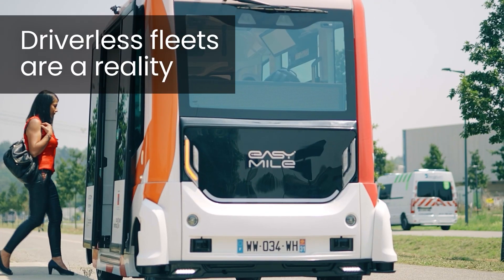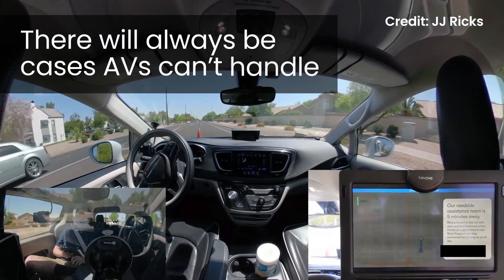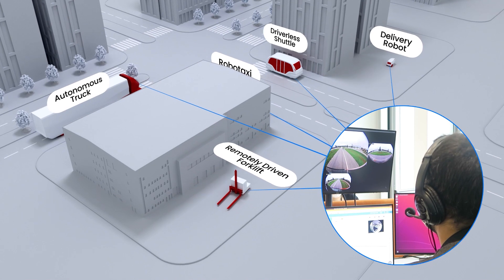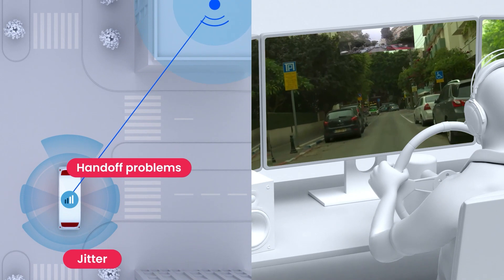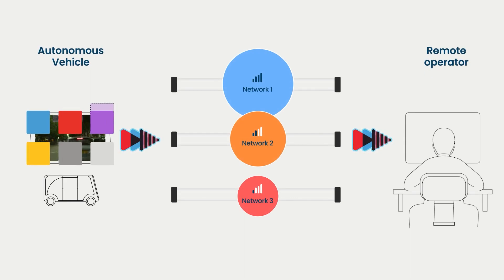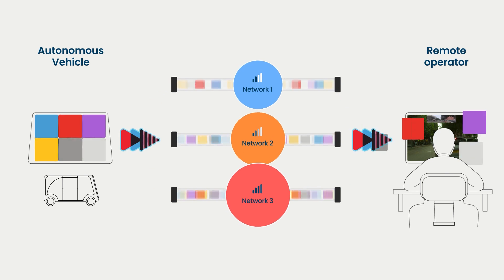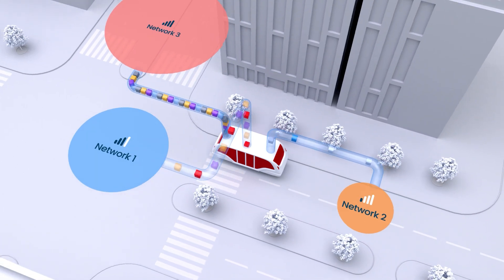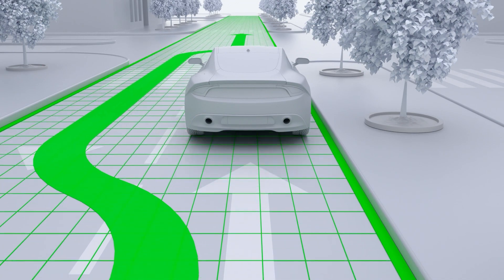DriveU Explainer Video